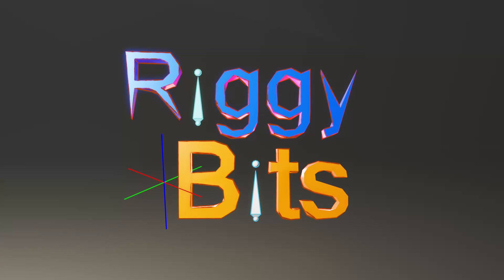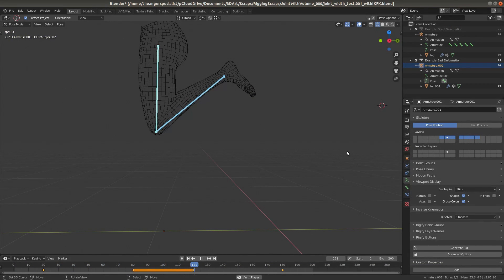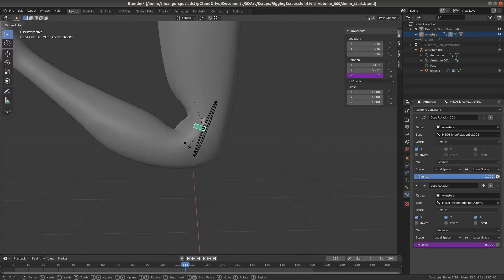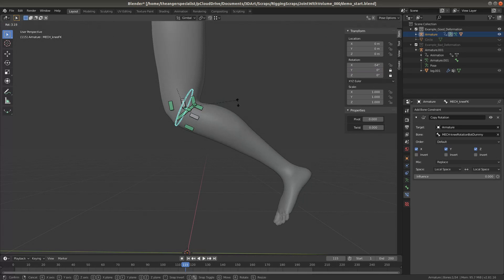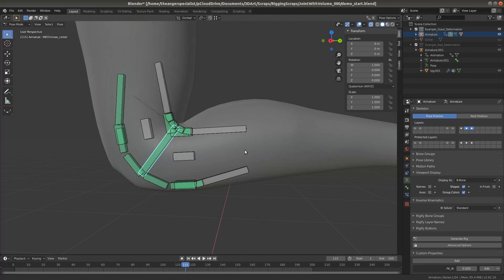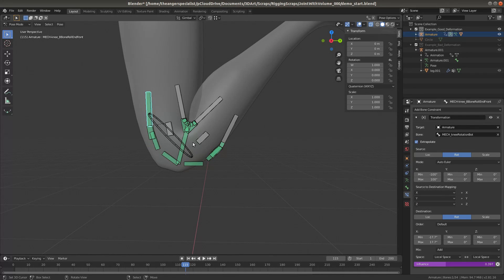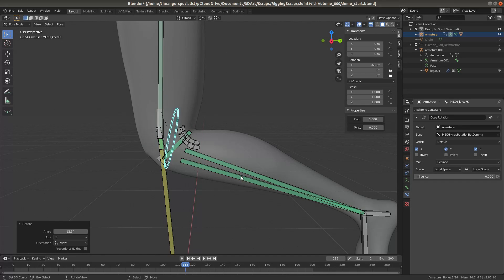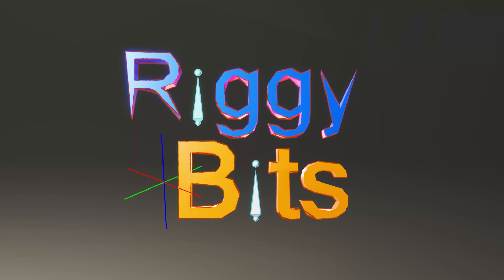Riggy Bits #1: Simulating Volume in Joints (Part 1: Theory and Example)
Note: This is Part 1 of Riggy Bits #1 explaining the theory behind the rig; the second part will be a tutorial for creating the rig. Part 2
Hello! Welcome to Riggy Bits! This is a series of Computer Graphics Rigging tutorials that focuses on reusable components that can be applied to many characters and props. Like all of my videos, I want to save you time by presenting the information in a clear and concise way. The aim of this series is to provide professional character TD's a resource for solving problems, by simply picking and choosing from a "menu" of reusable components they've learned over time. From my own work, I've compiled quite a "menu" of my own, and I'd like to use this series to share it with you!

This video addresses the self-intersection at the knees of a character (and of course, many other joints may have this problem) when the joint bends. I present a novel way of solving the problem by simulating the volume of the knee using two hinge-joints and Blender's Bendy Bones, and show the rig's main components in context. It should be enough for experienced riggers to glean useful ideas for their own work, For less experienced riggers- don't worry! I'll explain the rig step-by-step in the next video!

Human reference images taken from Croquis Cafe (warning, this website is a human reference site for artists, and thus contains some NSFW content)